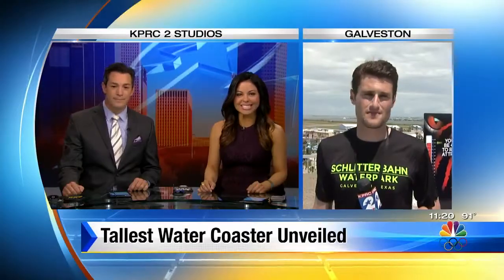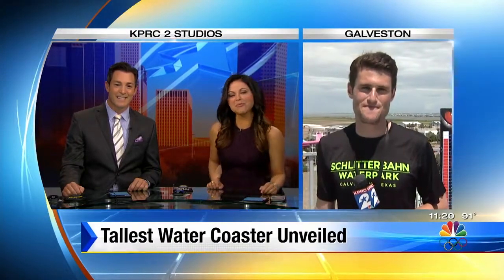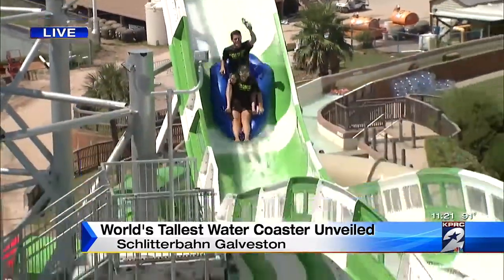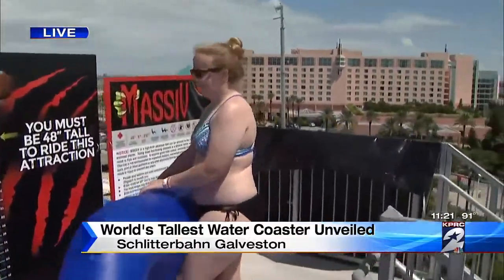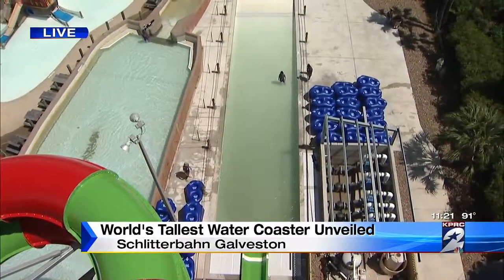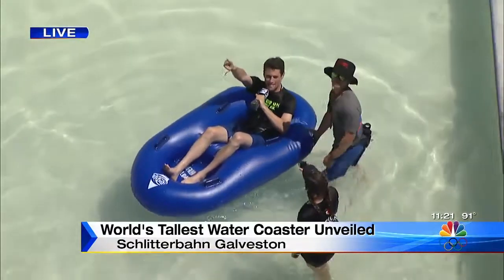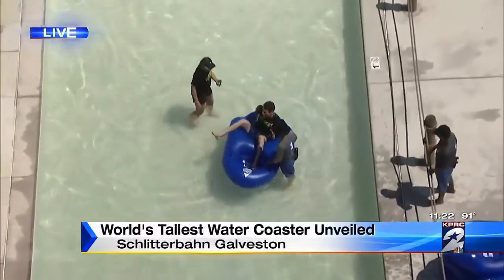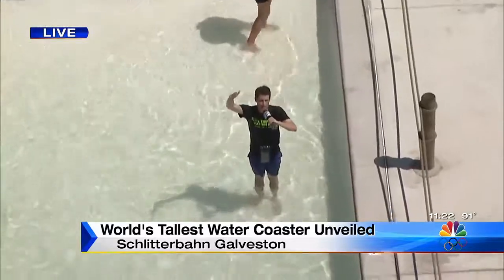Schlitterbahn unveils world's tallest water coaster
Jake Reiner gives the world's tallest water coaster a try at Schlitterbahn, Galveston